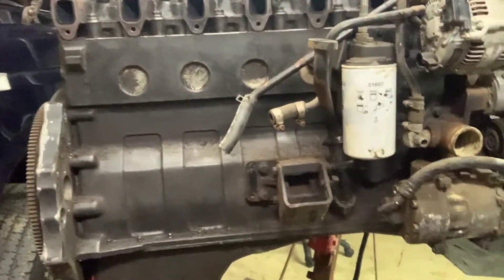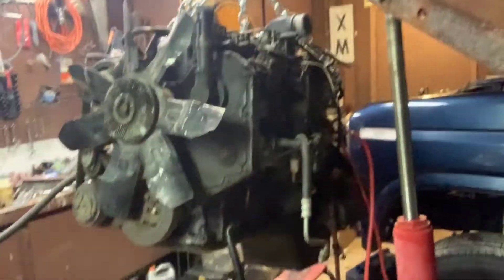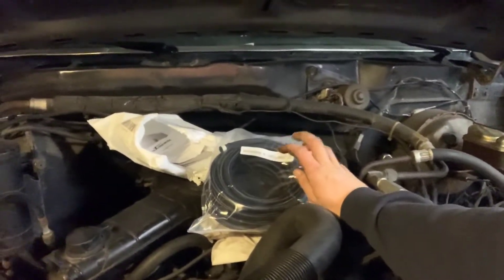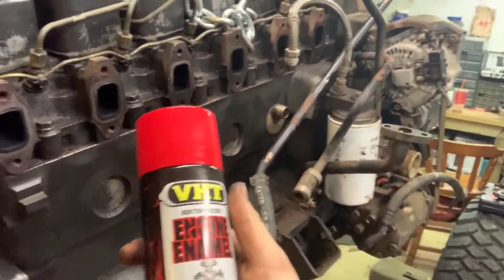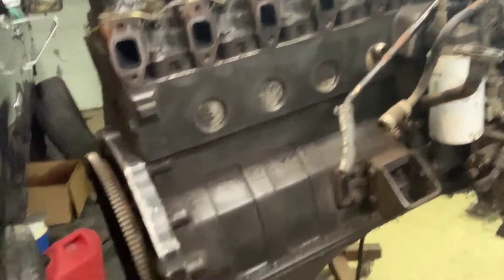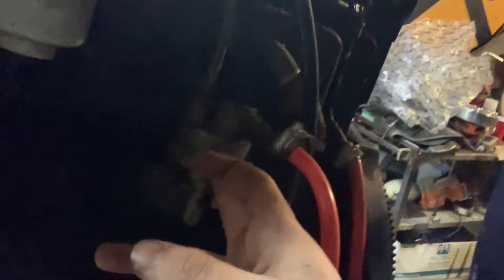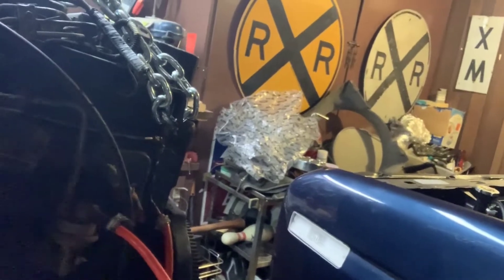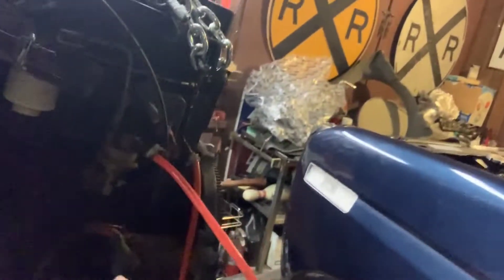CUMMINS TEAR DOWN